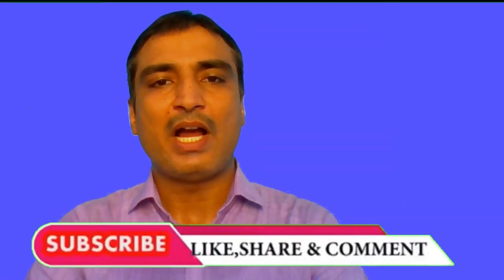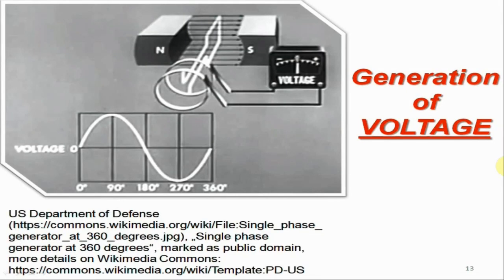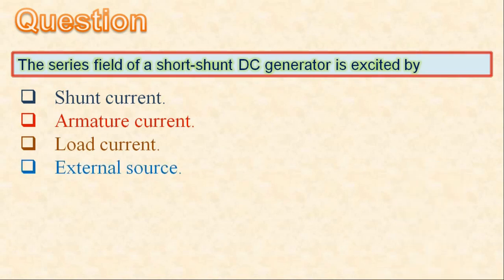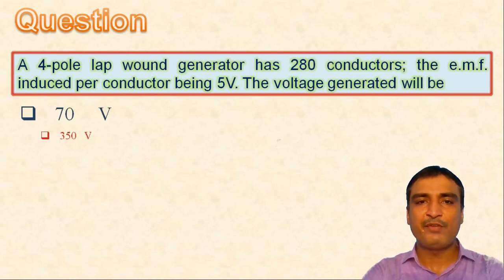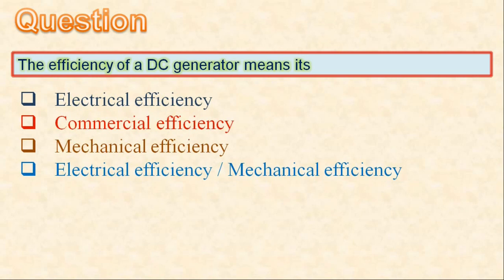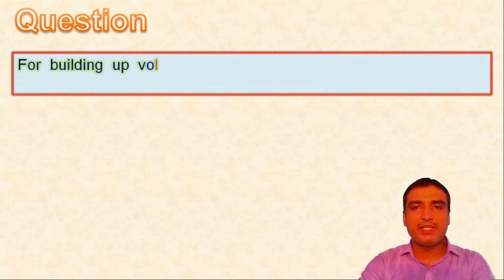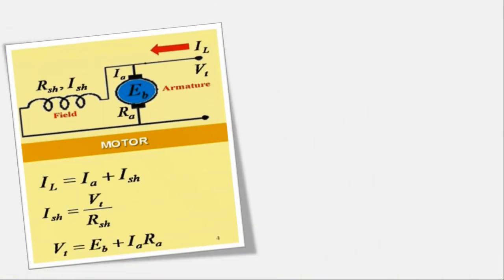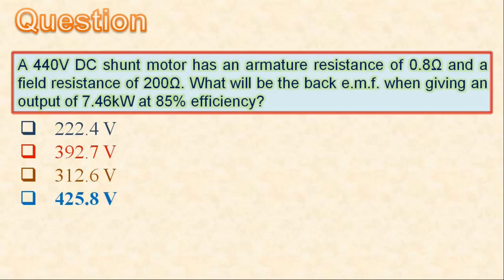Quiz-3: DC Machines | Multiple Choice Question (MCQ) & Answer with Explanation | Objective Questions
Hello Everyone,
My name is Dr. Saurabh Mani Tripathi and through this video, I am going to clarify the answers to a few important Multiple Choice Questions related to the DC Machines. This video will be is useful for the U.G. students, in particular,  who are studying the electrical engineering / electrical machines course(s).